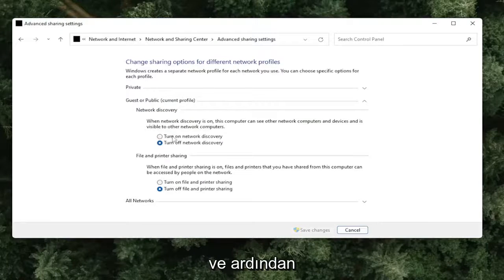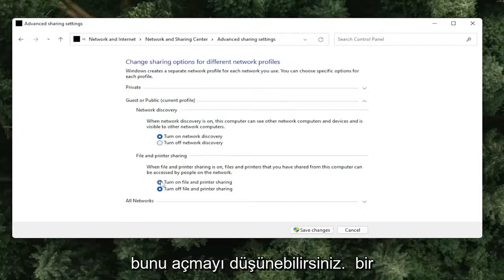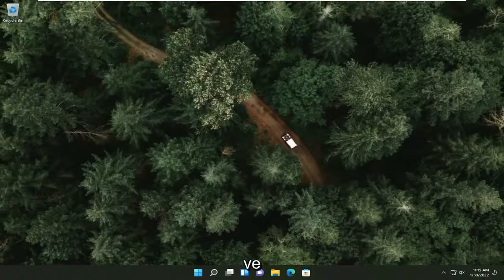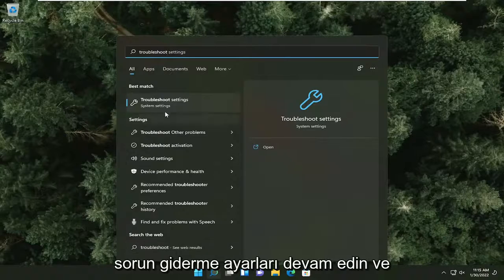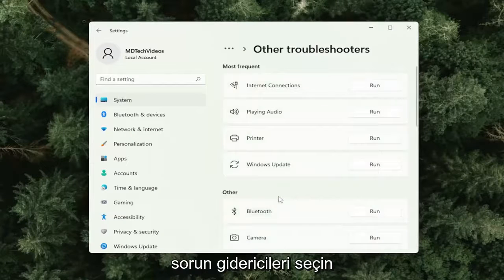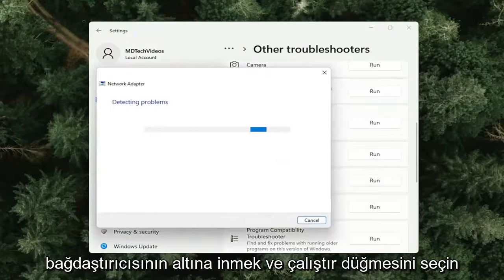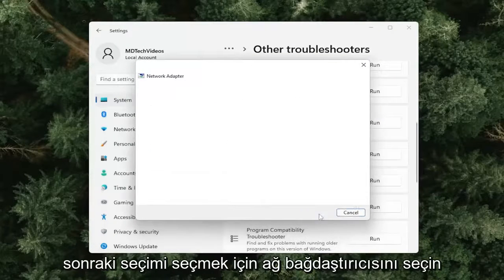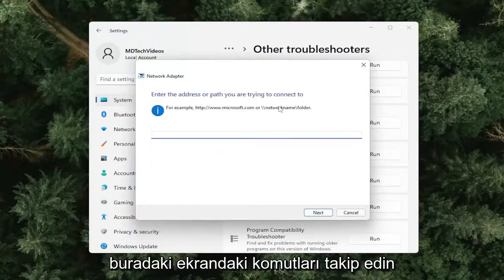Uzak Masaüstü Hata Kodunu Düzeltin 0x104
Windows 10 ve Windows 11'de Uzak Masaüstü Hata Kodu 0x104'ü düzeltin.

Uzak Masaüstü Protokolü, fiziksel erişiminiz olmadan aynı veya farklı ağlar üzerinden bilgisayarlara erişmek için kullanabileceğiniz yerleşik bir Windows yardımcı programıdır. Bu, ofisinizden veya evinizden birkaç tıklama kullanarak hedef sistemi kontrol etmenize izin verildiği için kullanışlıdır. Dışarıda tonlarca üçüncü taraf RDP yardımcı programı var. Yerleşik RDP, "gerçekten" en iyisi olmayabilir; çoğu kullanıcı hala kullanmayı tercih ediyor. Tabii ki, diğer yazılımlarda olduğu gibi bunda da bazı sorunlar var. Bu eğitimde tartışacağımız hata kodu 0x104'tür.

Bu hata mesajı, aynı veya farklı bir ağdaki hedef sisteme bağlanmaya çalıştığınızda açılır. Hata mesajı “Bilgisayar bulunamadığından uzak bilgisayara bağlanamadık. Lütfen uzak PC'nin tam adını veya IP adresini girin ve ardından tekrar deneyin". Bunun nedeni DNS ayarlarınız, ağ bulma seçenekleriniz veya bazen Windows defender güvenlik duvarı gizlilik ayarları olabilir.

Bazı kullanıcılar, Windows 10'da Uzak Masaüstü hatası 0x104'ü gördüğünü bildirdi. Bazı durumlarda, bağlantı yalnızca her iki bilgisayar da birbirine çok yakın olduğunda çalışır.

Bu, son derece sinir bozucu bir sorun olabilir, çünkü dünyanın her yerinden birçok insan iş sunucularına uzaktan erişmeye ihtiyaç duyar ve bu özelliği çalıştıkları şirketten veri toplamak veya bunlara erişmek için kullanırlar.

Diğer bazı durumlarda, uzak sunucularına bağlanmayı deneyen kullanıcılar, İnternet bağlantılarının da başarısız olduğunu gözlemlediler.

Bu eğitimde ele alınan sorunlar:
uzak bilgisayara bağlanamadık hata kodu 0x104
uzak bilgisayara bağlanamadık hata kodu 0x204

Bu eğitim, Dell, HP, Acer, Asus, Toshiba, Lenovo gibi desteklenen tüm donanım üreticilerinin Windows 11 ve Windows 10 işletim sistemini (Home, Professional, Enterprise, Education) çalıştıran bilgisayarlar, dizüstü bilgisayarlar, masaüstü bilgisayarlar ve tabletler için geçerli olacaktır. Huawei ve Samsun.